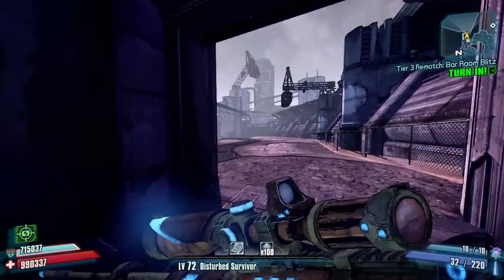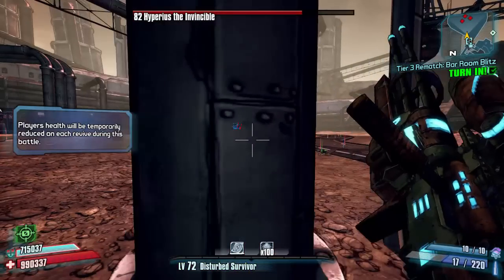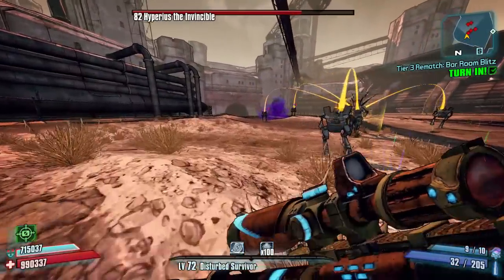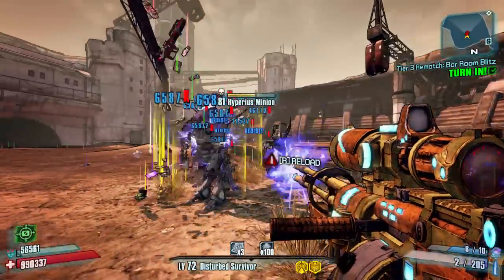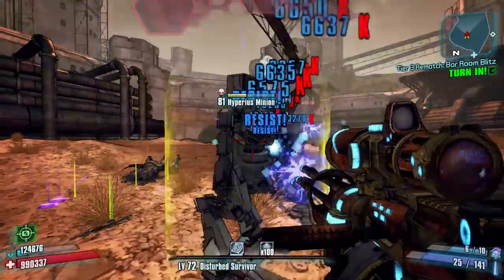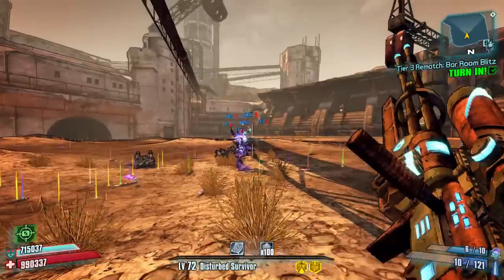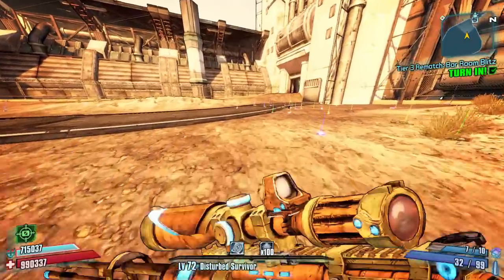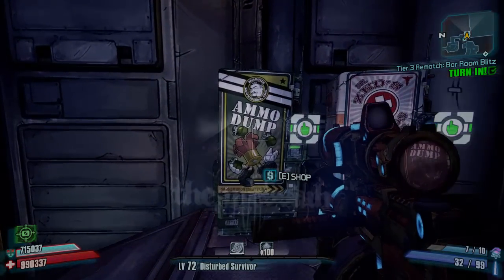Borderlands 2 | Hyperious dead in seconds | Bore plus 1000 Rising shot Glitch Stacks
New Massive Damage Glitch called the Rising Shot Glitch. Basically the New Evil smasher glitch. Massive amounts of Damage and insta kill enemies. Raid bosses will
be dead in no time at all.

Today we take on Hyperious the invincible loaded up with 1000 Stacks of rising shot.